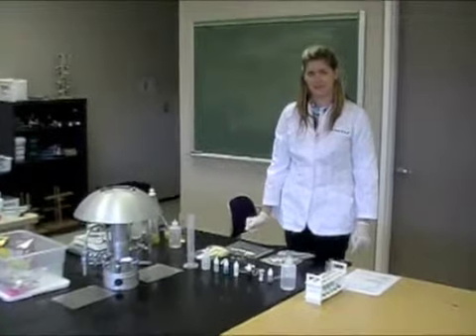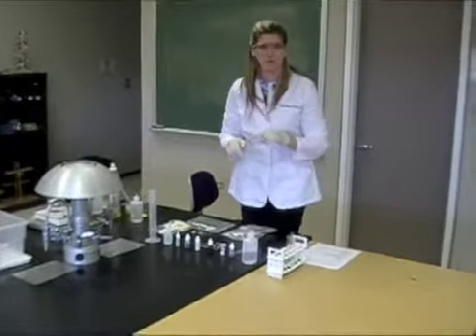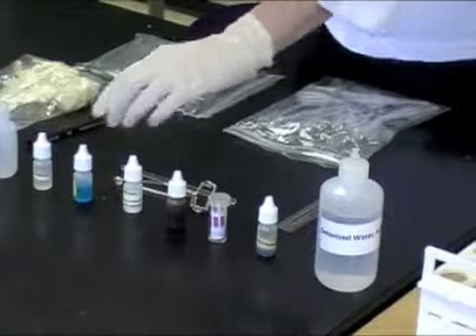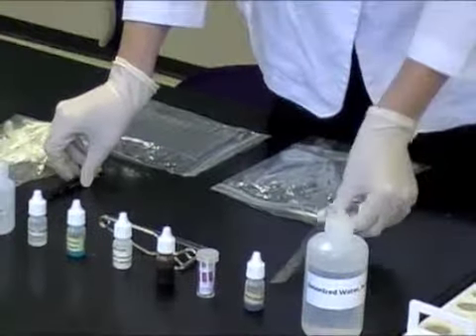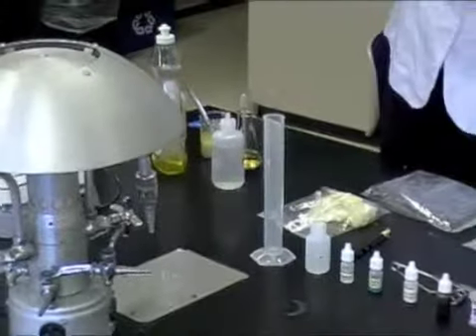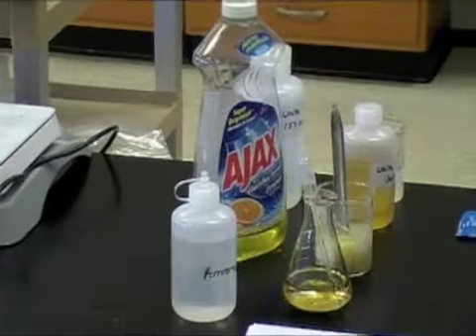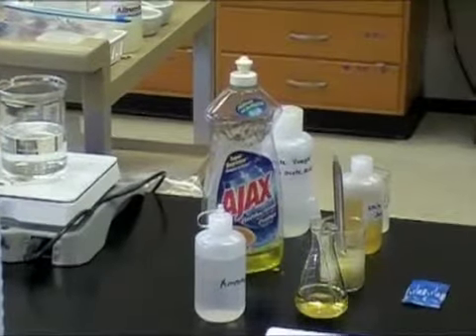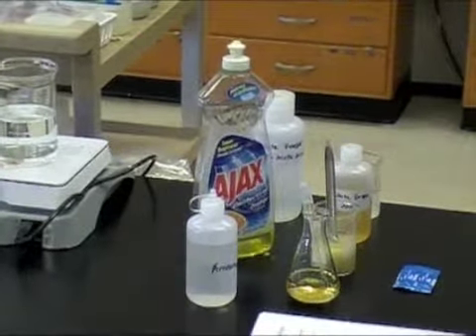Chem Lab Part 1